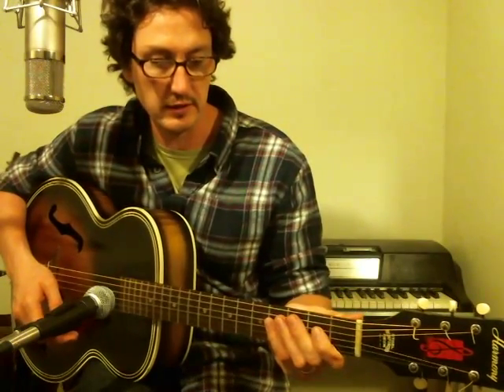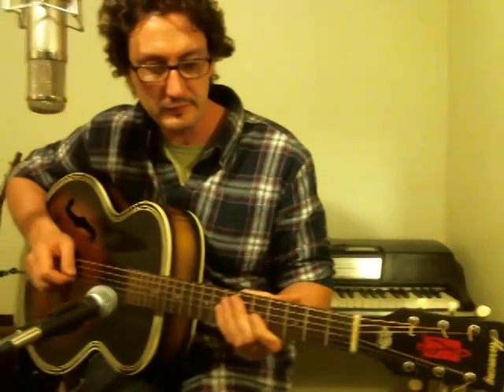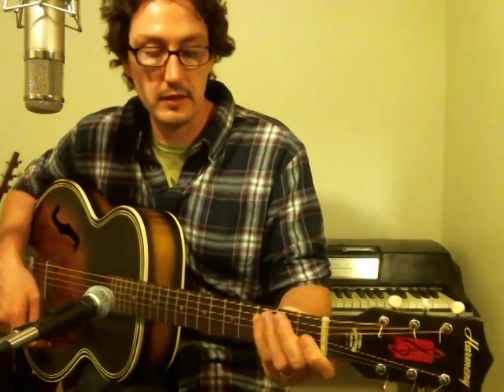Stickshifts and Safetybelts - Cake - Guitar Lesson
Come and learn how to play this famous Cake tune in all its glory. It has flatpicking, blue notes in major keys, and a lot of inspiration to grow.